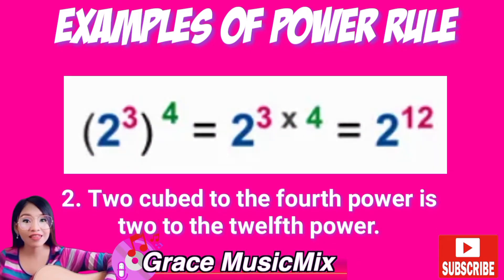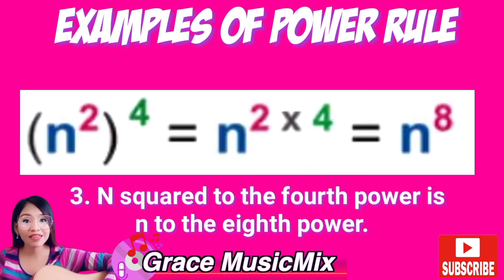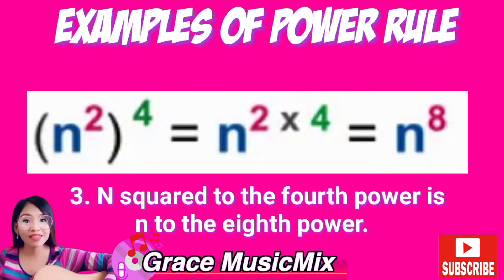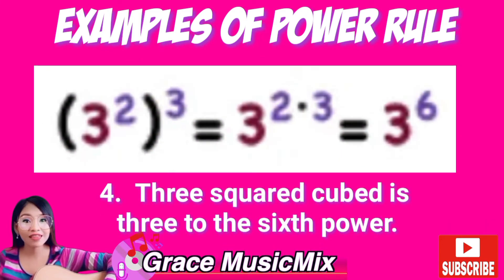EXPONENT: POWER RULE SONG | GRACE MUSICMIX | WITH EXAMPLES | WITH TUTORIAL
Video Title : EXPONENT: POWER RULE SONG | GRACE MUSICMIX | WITH EXAMPLES | WITH TUTORIAL

Hi everyone! For today's video , I'm gonna share with you  EXPONENT: POWER RULE SONG  to the tune of ALL OF ME  .  Check it out!

TIME CODES
0:00 - Intro
0:03 - Power Rule Song
1:52 -  Examples of Power Rule Rule
2:54  - Outro